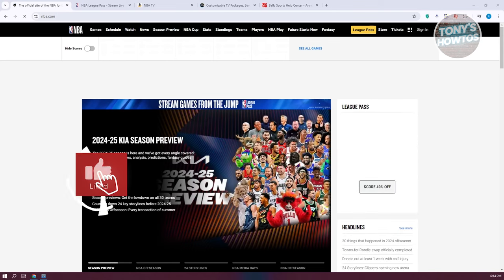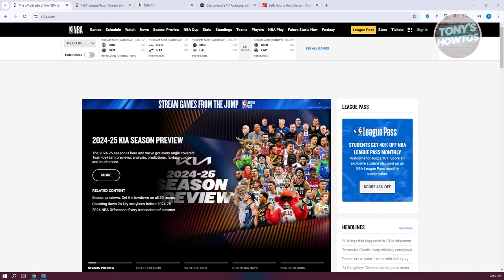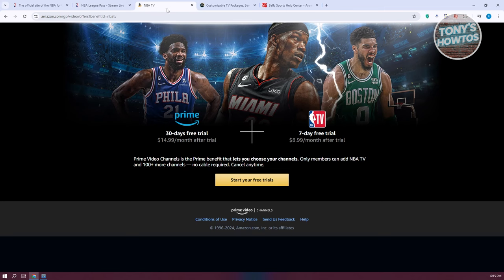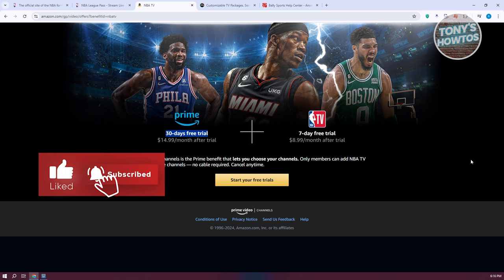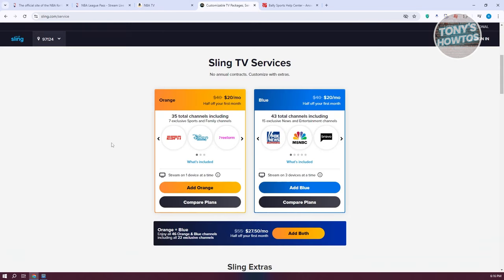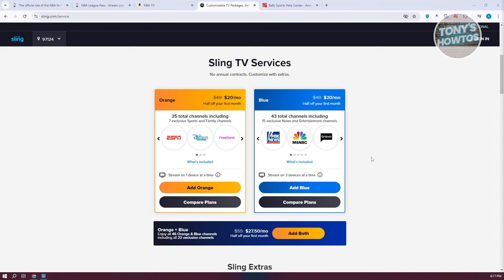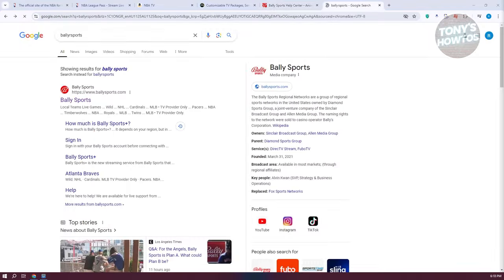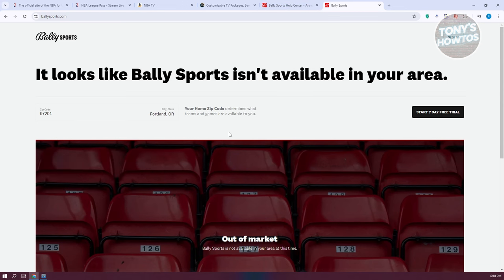How to Watch NBA Basketball Games Live (2024)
In this video, I show you How to Watch NBA Basketball Games Live in 2024. The quick and easy tutorial how to stream nba games live. Do you want to know step by step how to watch live nba matches online in 2024? Yes? Great!